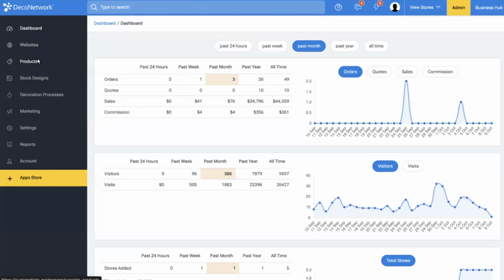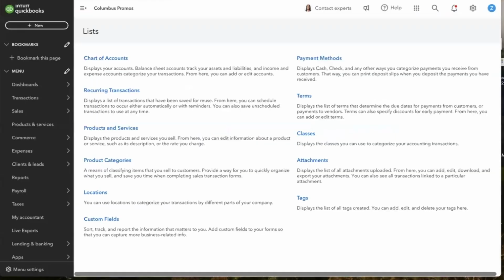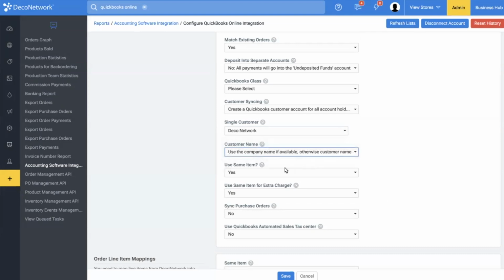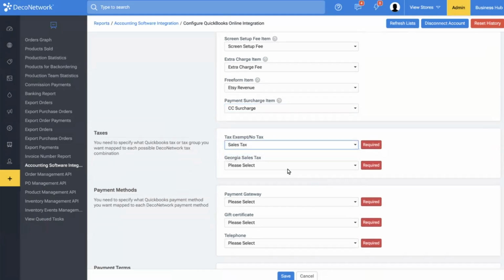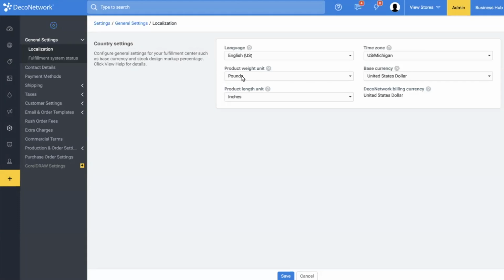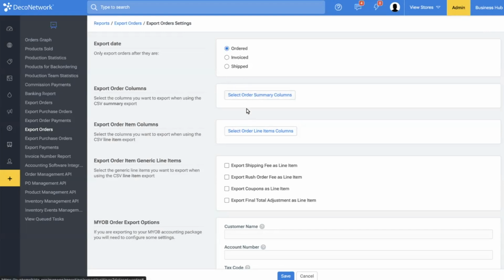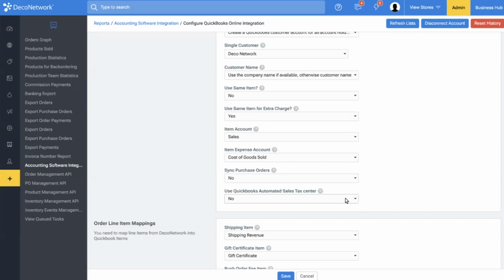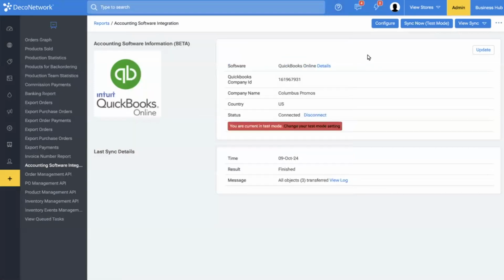How To Connect QuickBooks Online with a DecoNetwork Account - Masterclass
In this DecoNetwork Masterclass, you will learn how to connect QuickBooks Online with your DecoNetwork account!